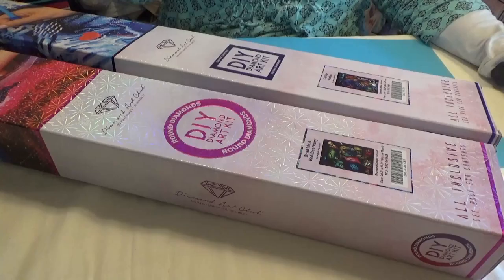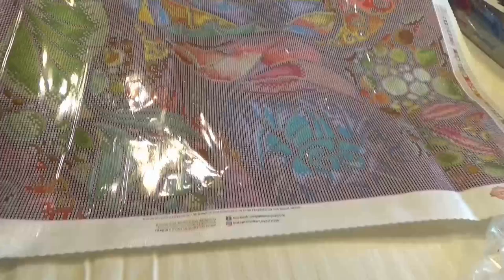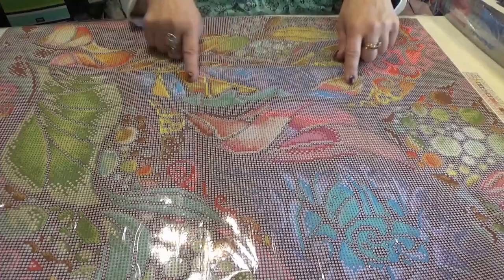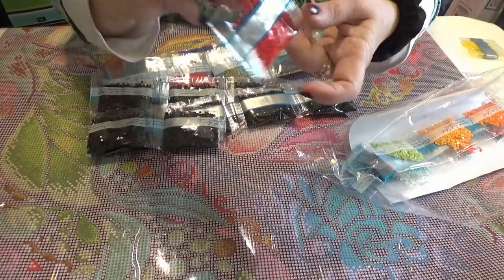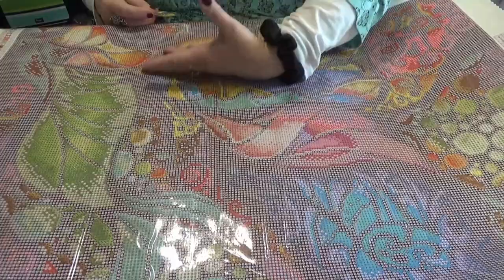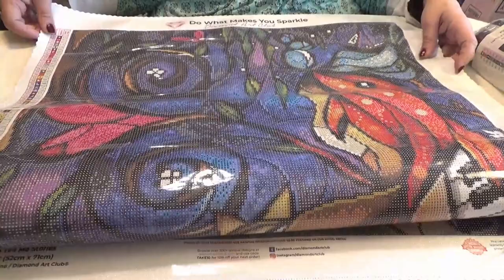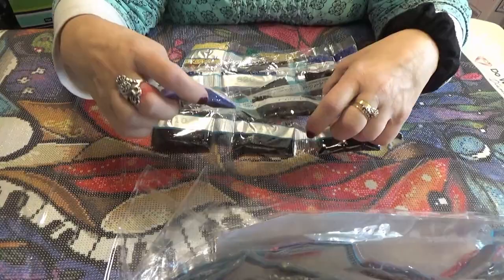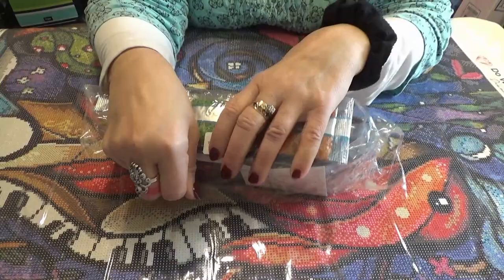Unwrapping Diamond Art Club Two Mandy Manzano Storytime Paintings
Today ~ Unwrapping Diamond Art Club Two Mandy Manzano Storytime Paintings

Tuesday Tea & Talk LIVE Stream 10 PM to Midnight EST

Thank you from the bottom of my heart for becoming part of this fun community = WANDA'S WORKBASKET for all things creative and crafty with a little encouragement sprinkled in. I hope my videos teach, entertain, and bless you in some way. I pray we can have a positive and honest relationship and I look forward to getting to know you.

WARNING! Scammers are targeting channels with Give-a-way promotions. Please know that I will NEVER ask you to find me on Telegraph or WhatsApp! If you get communication that looks like it is from me and asks you to find me there, it is a scam!!! Please report it to YouTube for removal. Thank you.

Want to be a winner?!! It’s never too late to join the fun! If you would like to be part of Wanda’s Give-Aways, please fill in the linked Questionnaire (shared google doc folder) and email a copy to me at
OR
send me your email and I’ll send the form to you. Only those who have filled one out will be eligible to receive a gift.

Find our FACEBOOK group for everyone here: Wanda's Workbasket, for announcements, fellowship, and discussion . Post your WIPs (Works in Progress), questions, comments, and just fun stuff about your life that you would like to share. I will announce winners of the give-aways in this group.

Wanda Schwandt
Wanda's Workbasket

Blessings, W